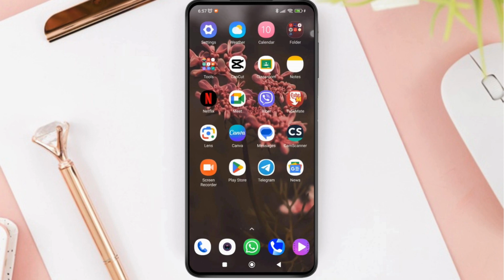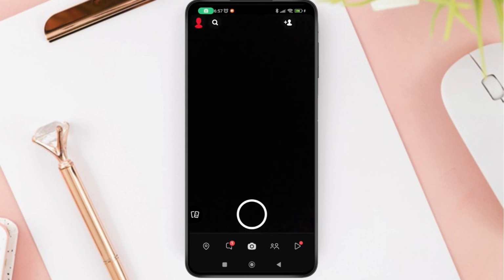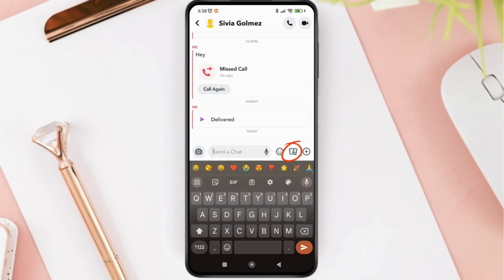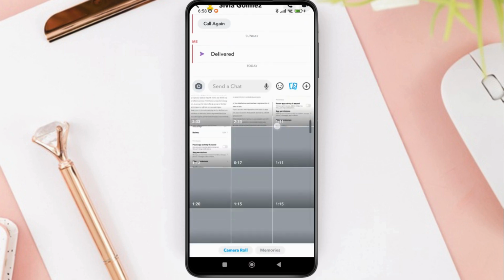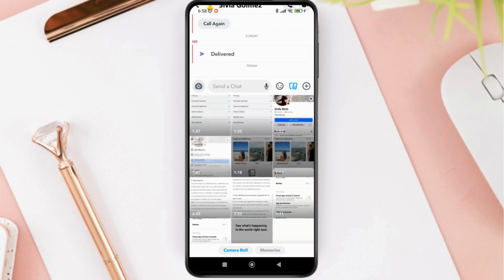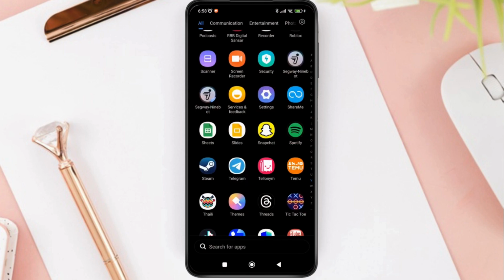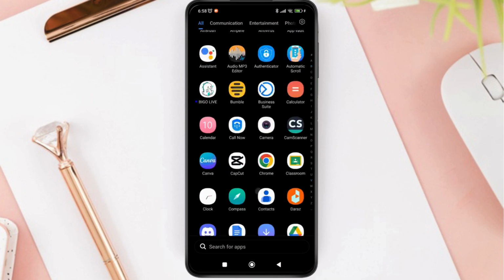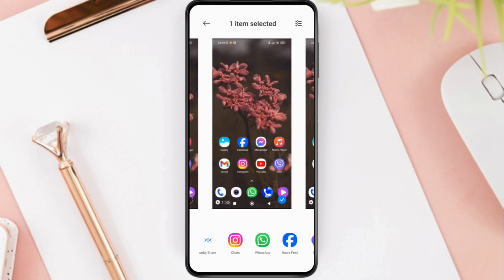How To Send Files On Snapchat!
Want to share files with your friends on Snapchat? Watch this comprehensive tutorial to learn how to send different types of files, including photos, videos, and documents, through Snapchat. Follow these easy steps to start sharing:

Open Snapchat App: Launch the Snapchat app on your mobile device and log in to your account if needed.
Capture or Select a Photo/Video: Tap the capture button to take a new photo or video, or swipe up to access your Memories and select an existing one.
Edit Your Snap (Optional): Use the editing tools to add text, stickers, filters, or drawings to your Snap.
Attach a File from Chat:
Open a chat with the friend you want to send the file to by swiping right from the main screen to access the Chat screen.
Tap on the paperclip icon or the 'File' icon (if available) within the chat interface.
Select the file you want to send from your device's storage.
Send the Snap or File: Tap the 'Send' button (arrow icon) to share the Snap or attached file with your friend.
Learn how to maximize your Snapchat experience by sharing not just photos and videos, but also important files directly through the app. Perfect for staying connected and sharing moments on the go!